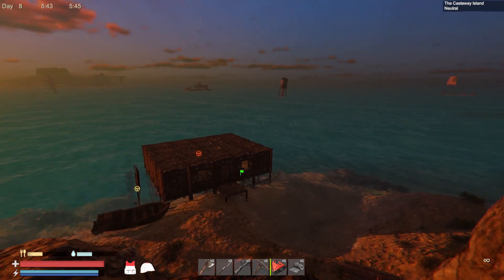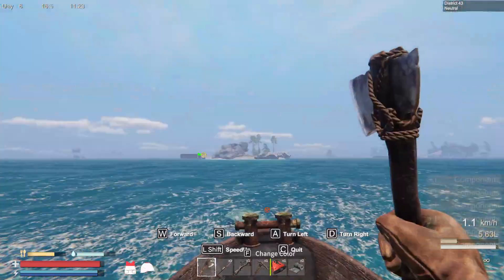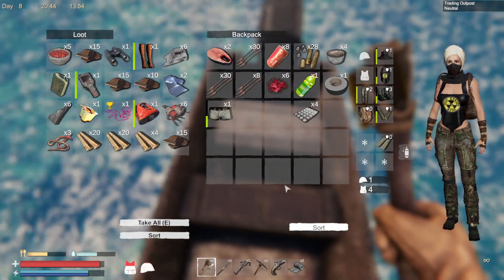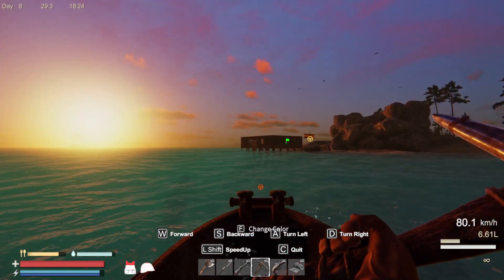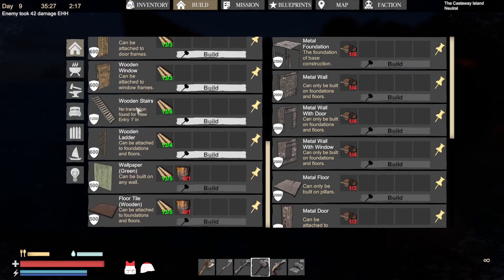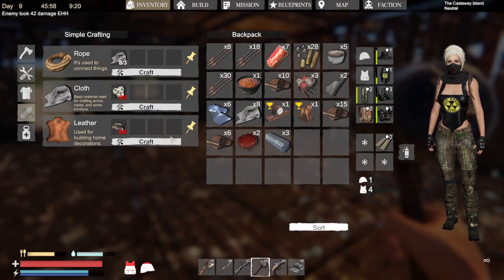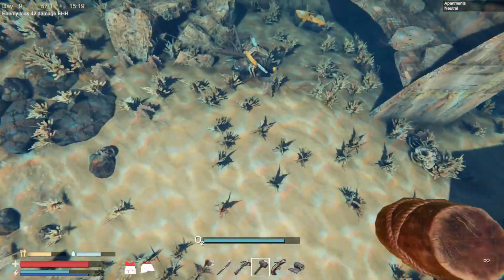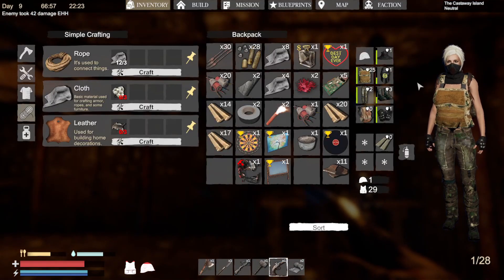Your Ultimate Sunkenland Starter Kit: Beginner's Guide ep 4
today we build onto our drive  thru base and do some looting in our attempt to survive this waterworld survival . i explain how to make coal easily and how to work the trader to optimize your bartering.